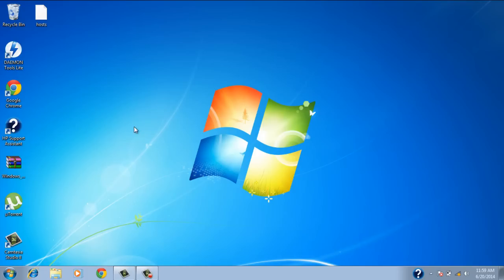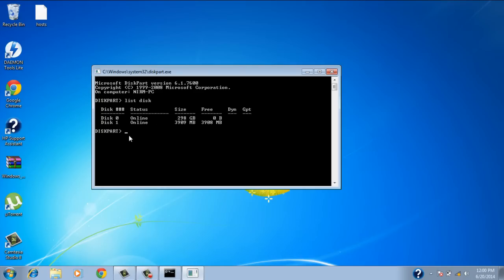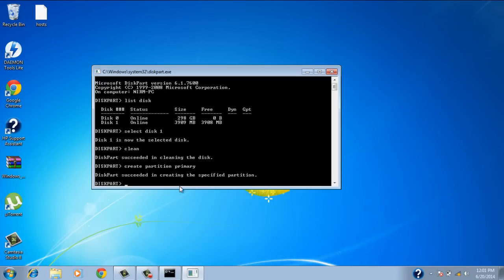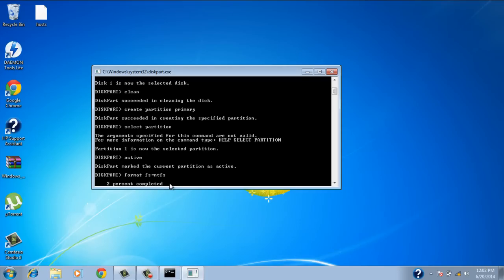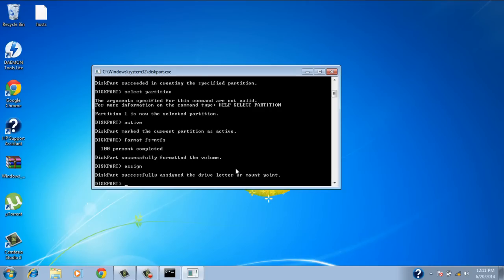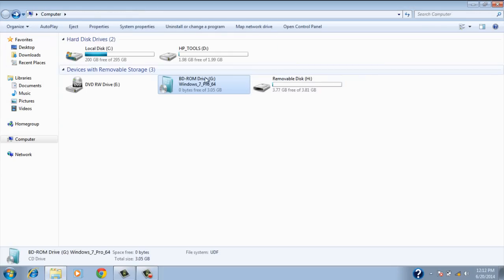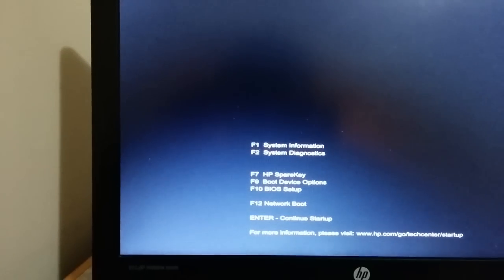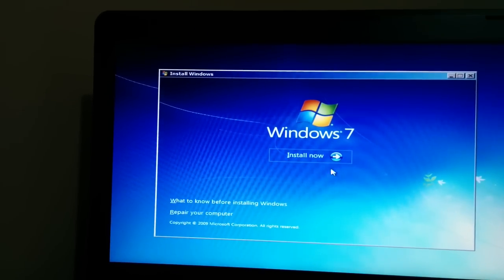How to Format a Computer Using a USB Flash Drive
This is an instructional video about how to format a computer using a USB flash drive and making it bootable.